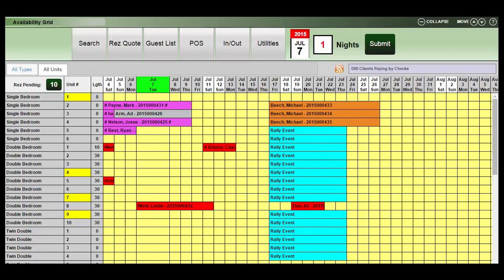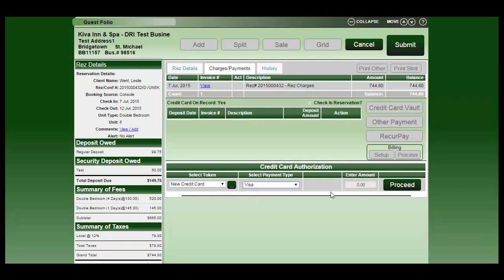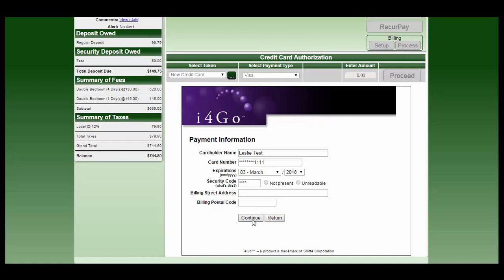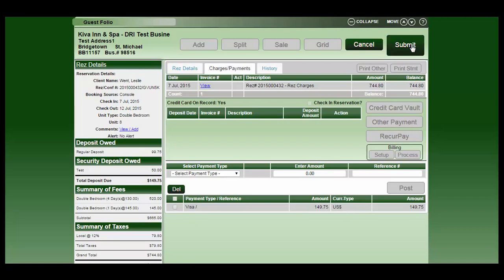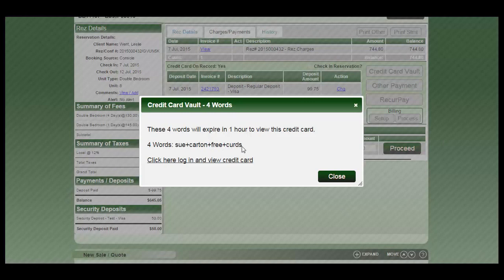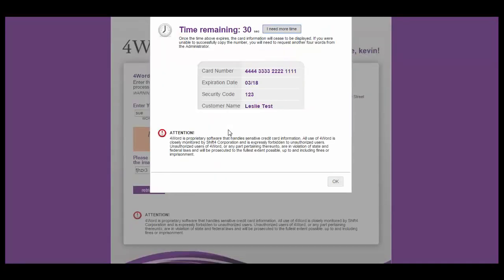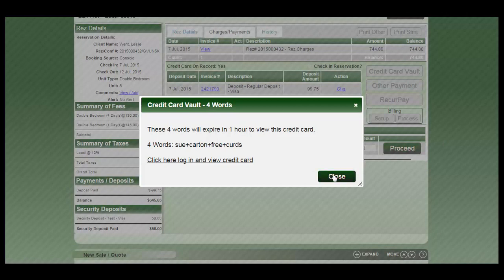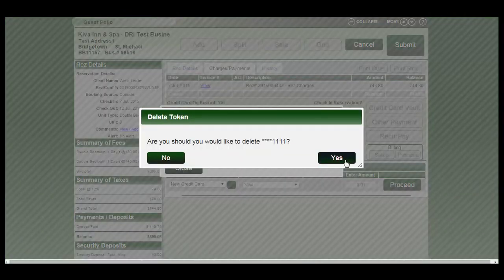RezExpert - How To Use The Credit Card Vault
This video demonstrates how to use the credit card vault within RezExpert.

RezExpert is a full featured reservation & property management system suitable for a wide range of business verticals. Developed using the latest web and security protocols it manages reservation and property management functions for multiple business types from hotels, Campgrounds, B&B's, marinas and Condos to multi-resort networks.

RezExpert Software
Reservation System
Property Management Software
Reservation Grid Software
Property Management System
Cloud pms
Management Software